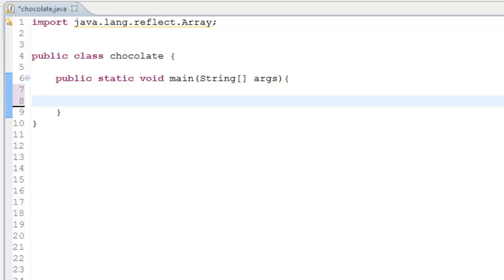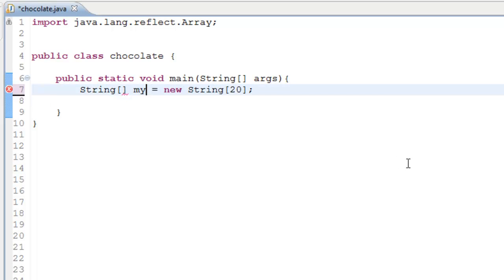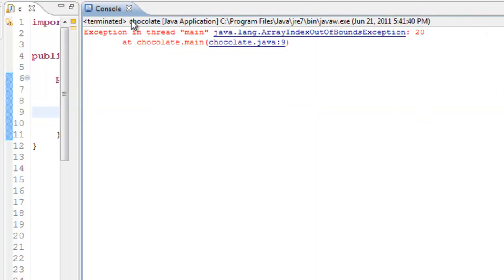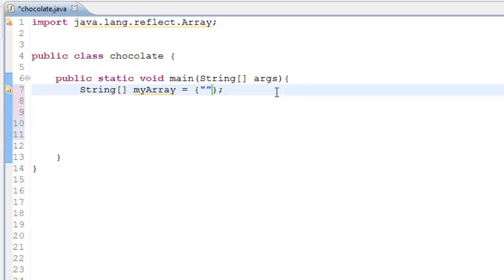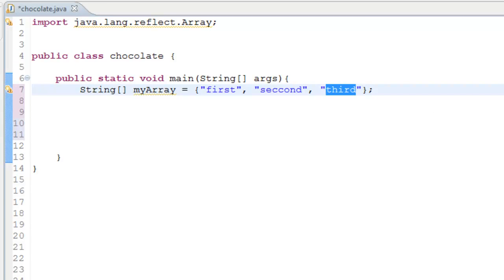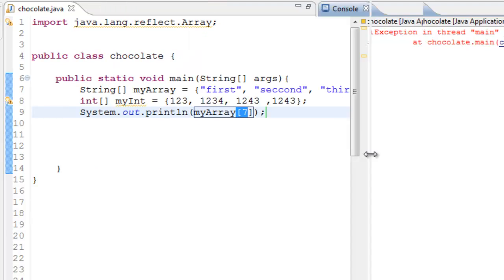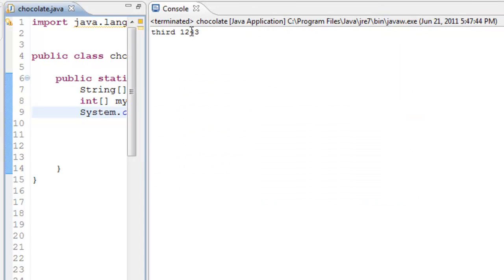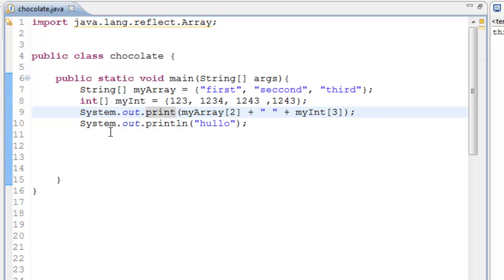How to code Java like a DINOSAUR - 5 - Assignment Operators